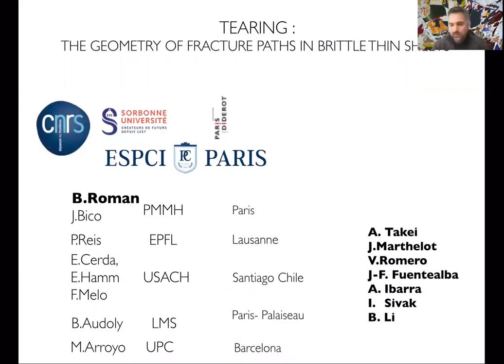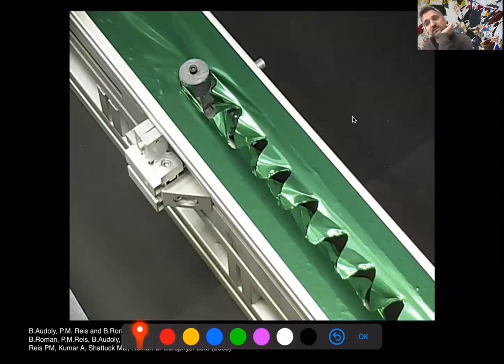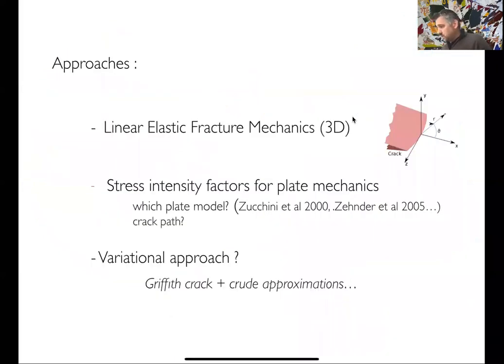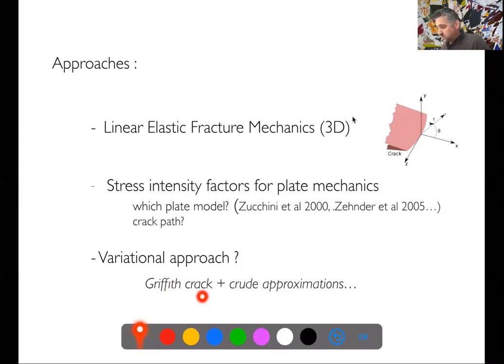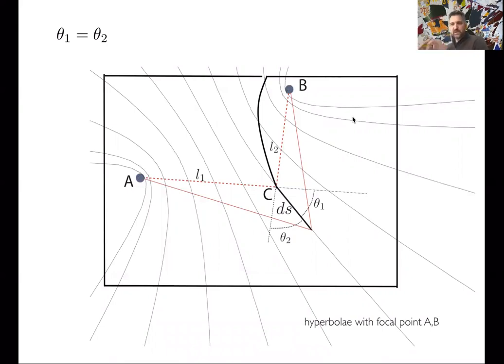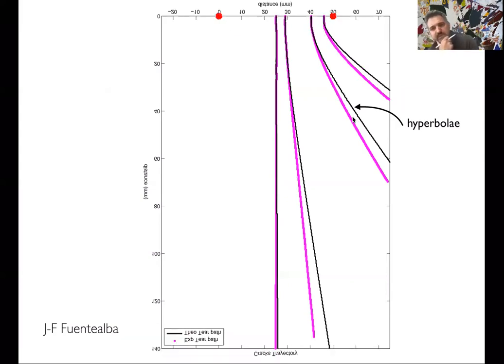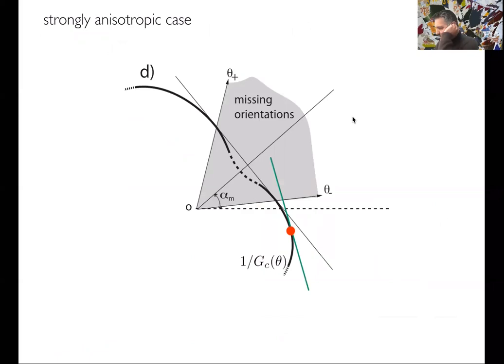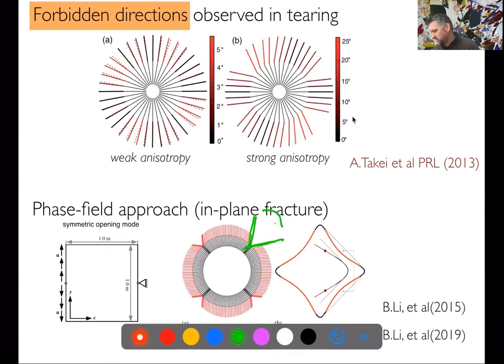LMS Seminar - June 3, 2021 - Benoît Roman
Tearing: The geometry of Fracture paths in brittle thin sheets